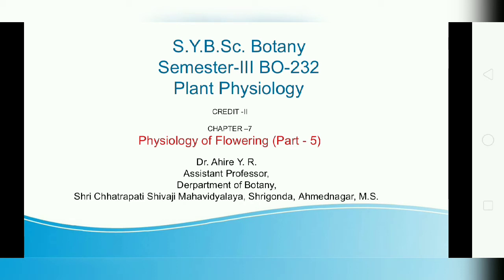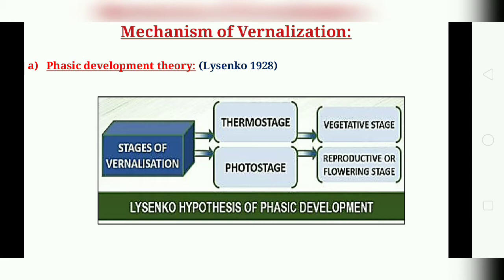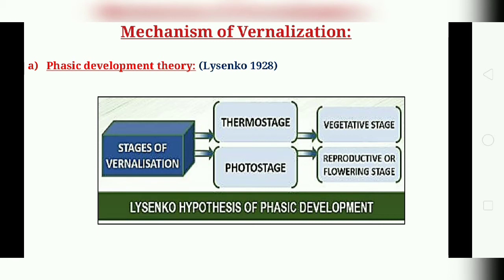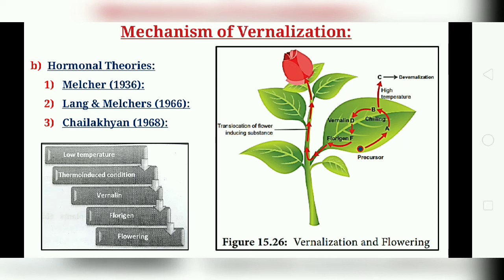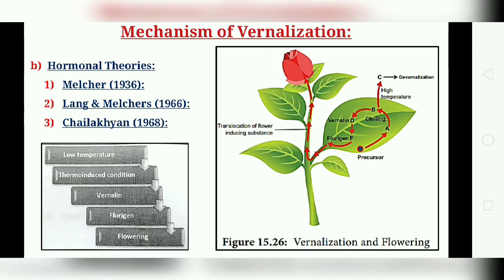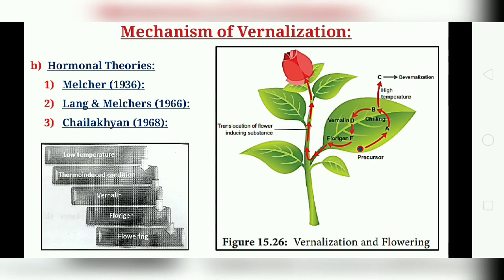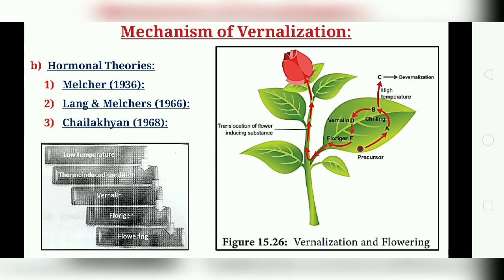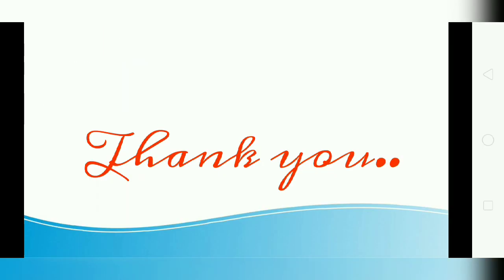Chapter 7 (Part-5) Physiology of Flowering